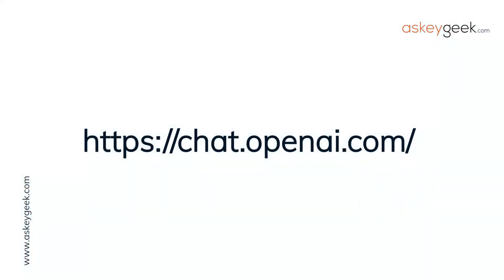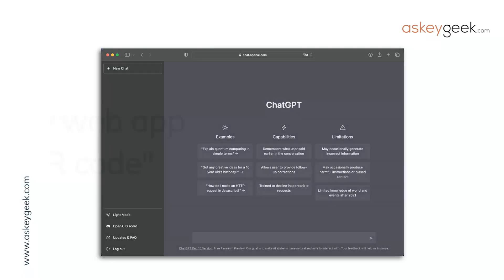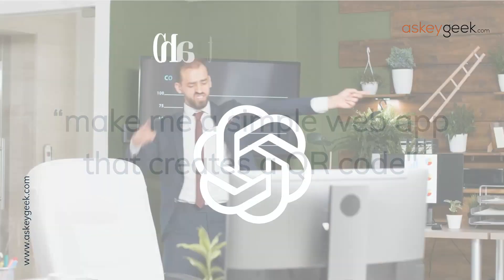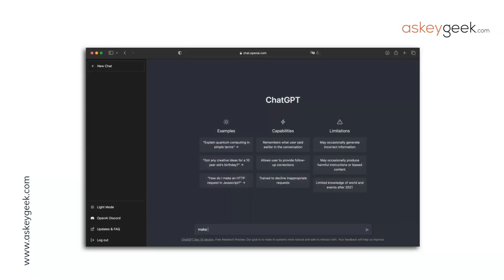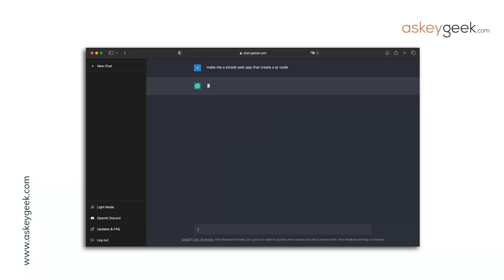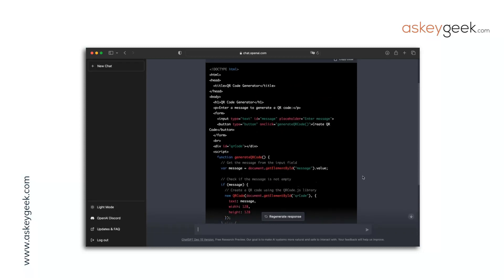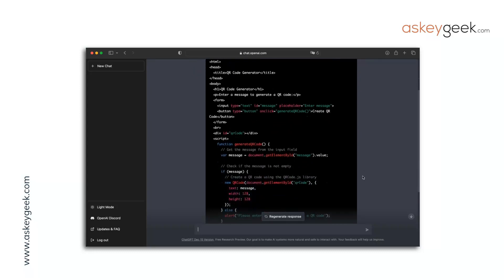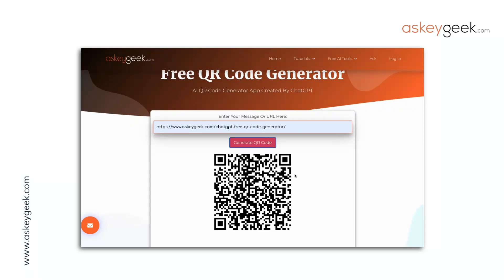ChatGPT - My First Web App Creation with 0 Experience! (ChatGPT Free QR Code Generator App)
ChatGPT QR Code Generator Web App - FREE!

In this quick tutorial, I’ll show you how I created a simple web app using the Chat GPT AI solution without having any previous experience.

First sign up for a free account at Open AI. Once the account is created you simply ask the Chat GPT what you want to create.

In my case, I want to create a web app that will generate QR code based on user inputs. I need the code for creating this app, so I asked the Chat GPT precisely the same “make me a simple web that creates a QR code”

You can see the magic of what happened next: Chat GPT started typing the complete code for me and in a few seconds the code was ready.

All I had to do is copy this code and paste it into my website. Now I have a QR code generator web app running on the website, you can see this live app from my website from the link above.

I’ll also provide the source code to this QR code generator so can check it in case you want it!

So, that’s how easy it was to use Chat GPT for the first time.